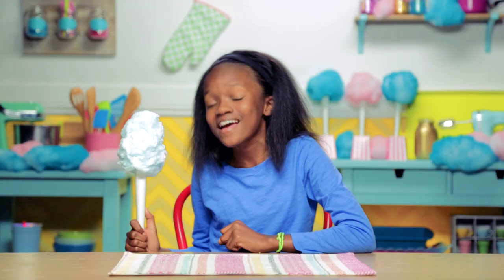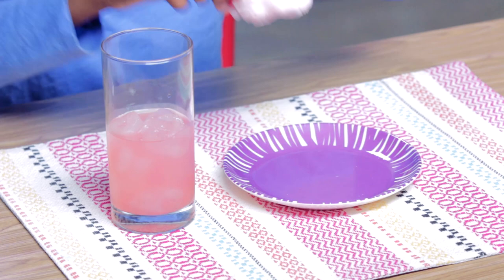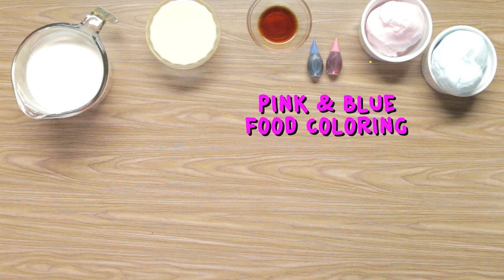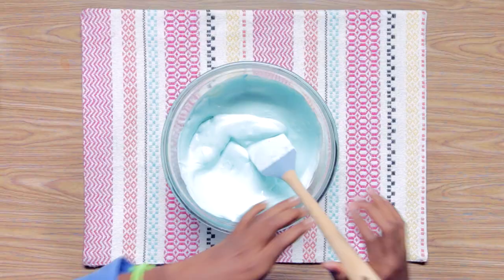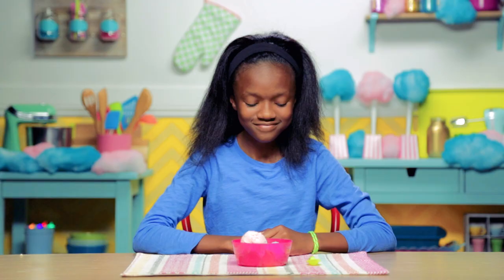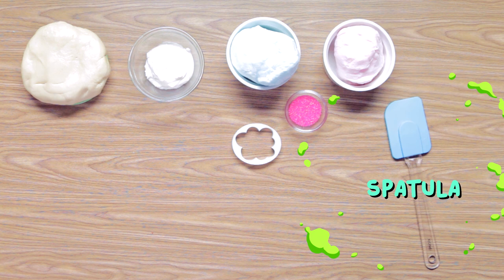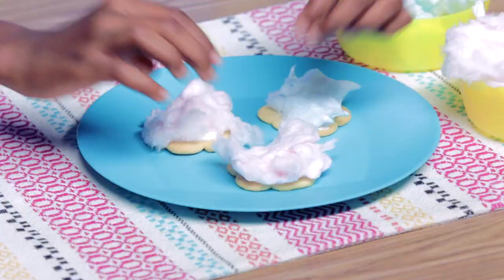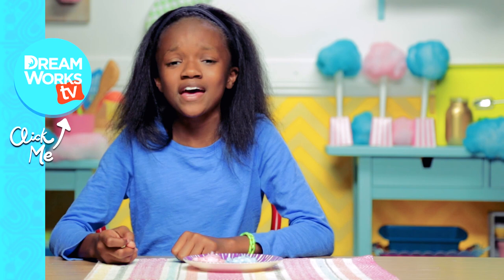Cotton Candy Hacks | FOOD HACKS FOR KIDS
Shanynn is back with some cool carnival cotton candy hacks!

→ Credits ←
Host: Shanynn Covington
Studio Teacher: Kelly Shea
Directed by: Rachel Eck
Written by: Rachel Eck
Produced by: Rachel Eck & O.Z. Ozmen
Associate Producers: Elle Gehringer & Kristine Shofmann
PA: Michael Jarett
PA: Ericka Berman
Director of Photography: Tony Chiu
Camera Operator: Kak Lee
AC: Max David Pardo
Production Designer: Dan Fox
Construction Coordinator: Ellyn Puckett
Food Stylists: Melissa Smith & Serge Kinzler
Food Stylist PA: Louise Leonard
Sound: Matt Burgette
Edited by: Cullan Bruce
Assistant Editor: Timothy Conroy
Post Supervisor: Drew Hamilton
Production Coordinator: Allyson Kloster
Line Producer: Jeremy Chilvers
Executive Producer: Judy Meyers
Special Thanks: Melissa Covington